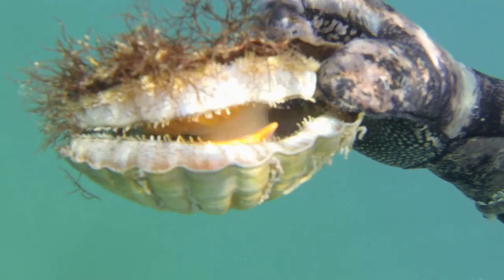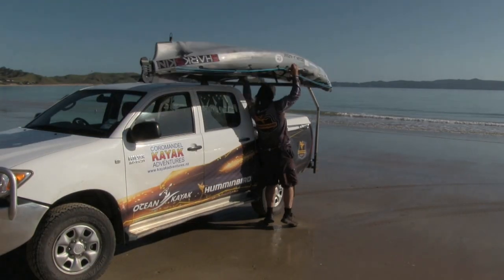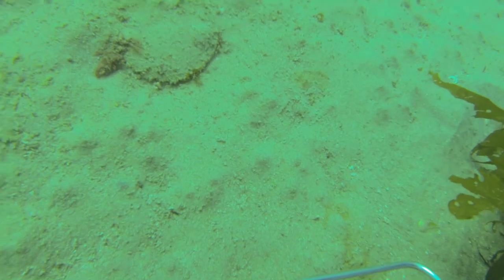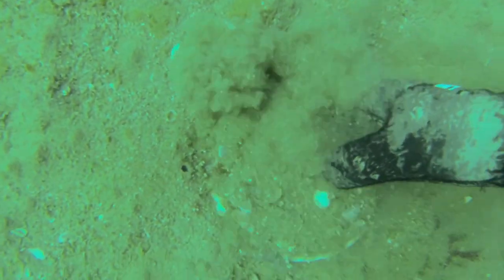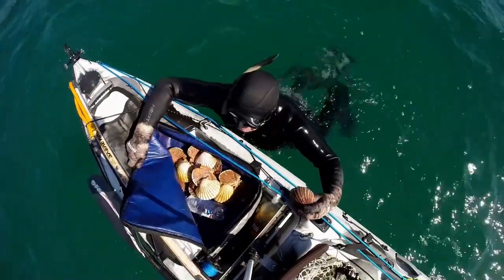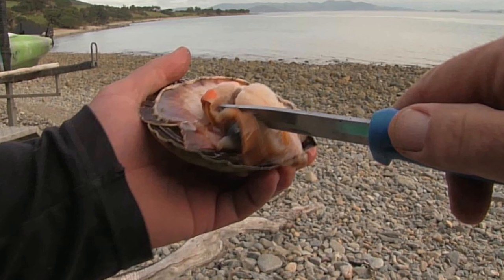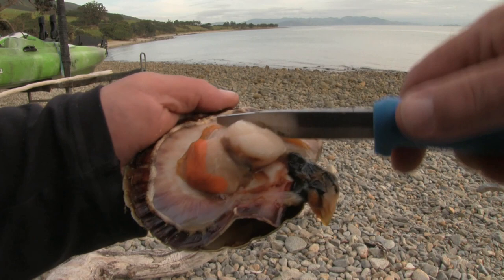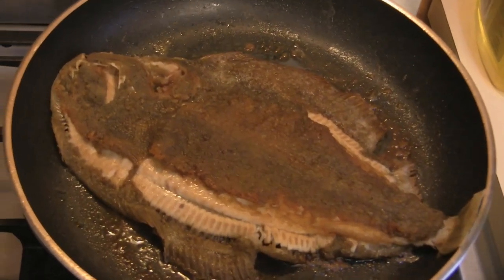How to gather scallops diving then prepare and cook them - Cook the Catch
Discover the world of scallop diving in the Coromandel where a good feed is secured as well as a surprise addition to the catch. Then learn how to shuck them and also an example of them being cooked in Panko breadcrumb mix, just delicous.